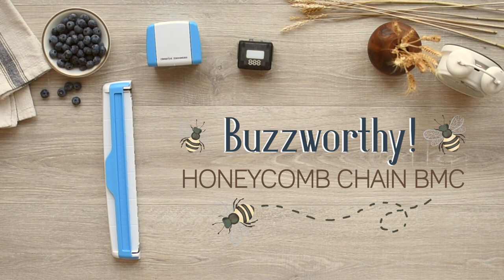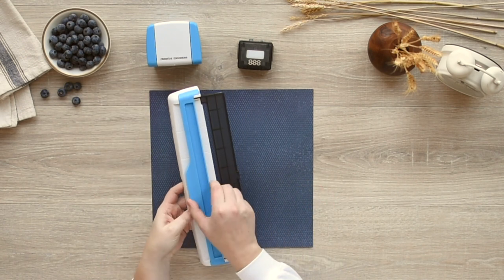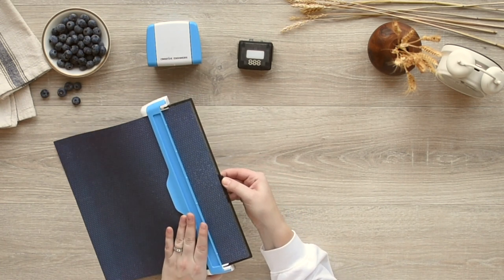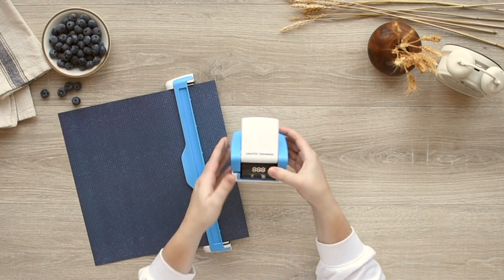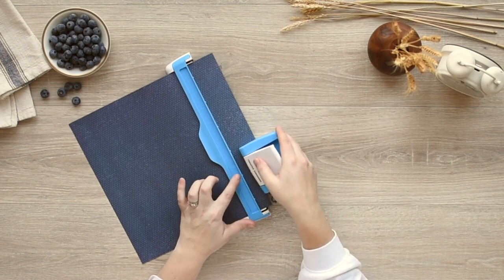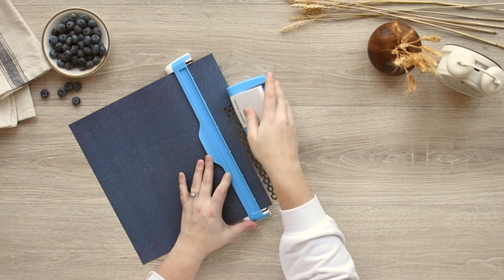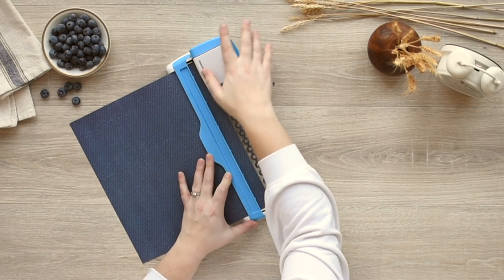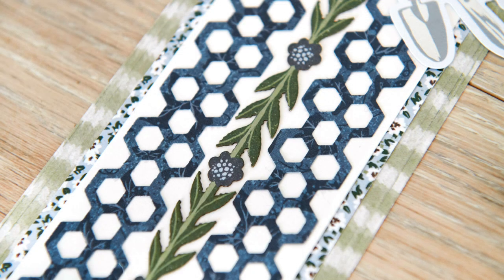Honeycomb Chain Border Maker Cartridge by Creative Memories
Be a busy bee decorating your layouts with the Honeycomb Chain Border Maker Cartridge! Creating cute honeycomb borders, this BMC spreads the sweet taste of honey across any spread. Let its continuous chain trim the edges or separate sections of layouts with photos of family time, afternoons spent with friends, picnics outdoors and small everyday events.